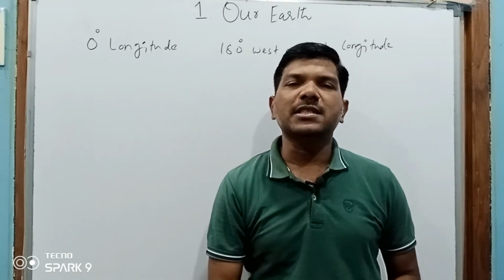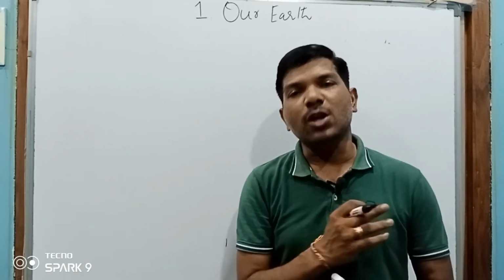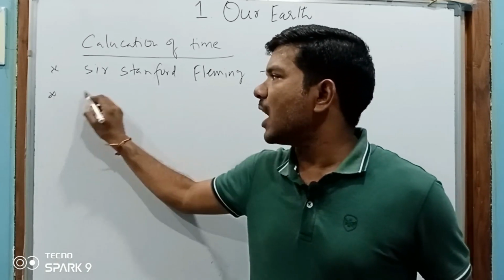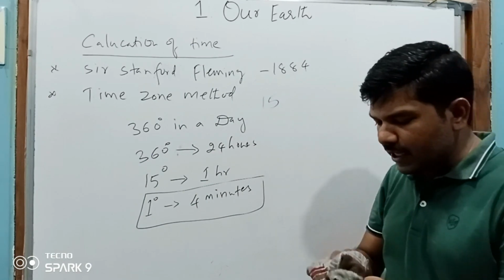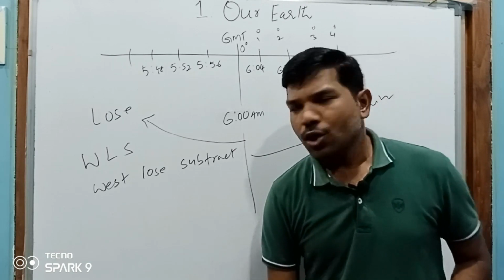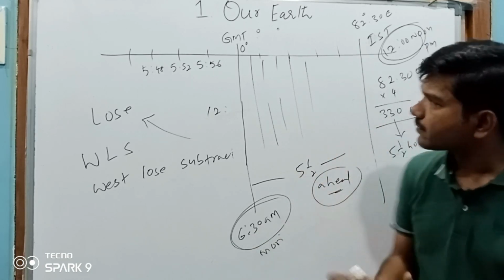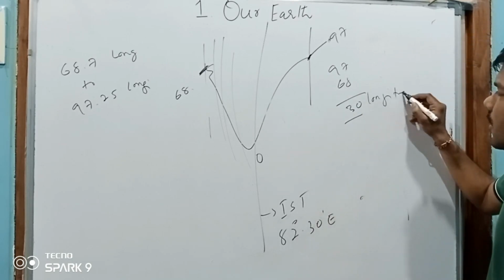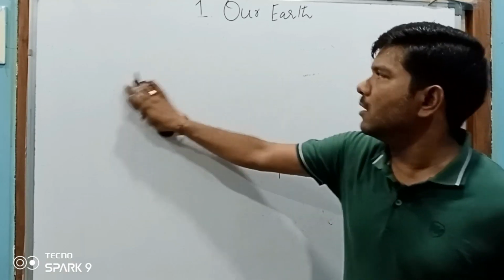1 Our Earth ll Part 9 ll Time Zones ll Calculation of Time ll 9th Class Social Studies